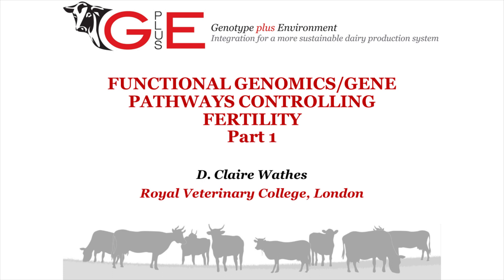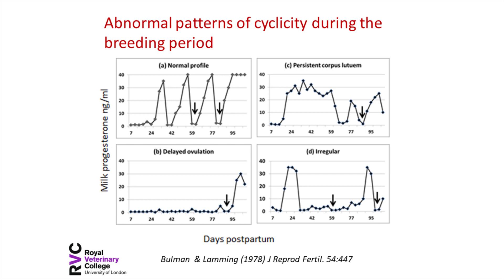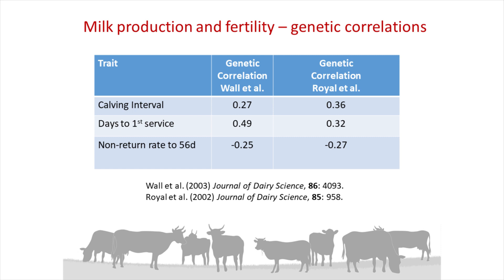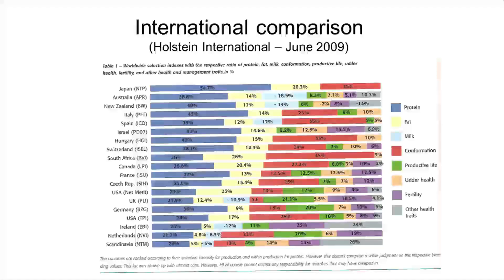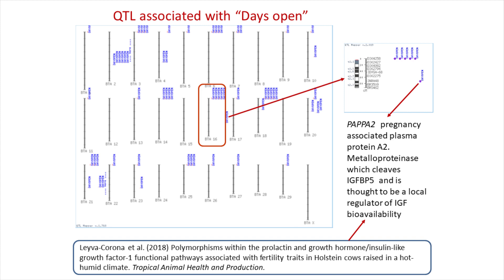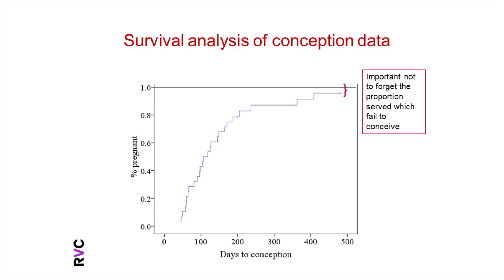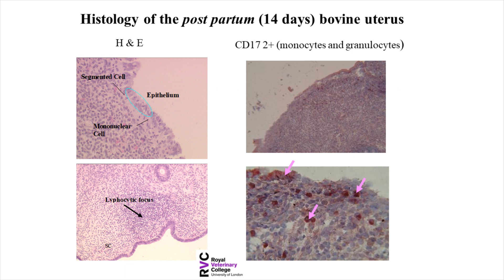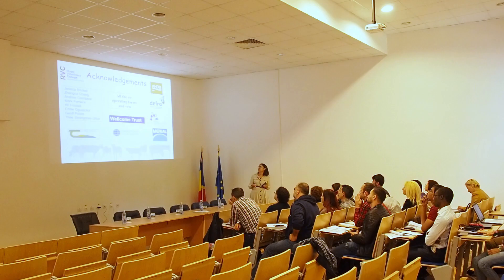Functional genomics/gene pathways controlling fertility - Part 1/2 (GplusE training school)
Functional genomics/gene pathways controlling fertility - Part 1
by D. Claire Wathes (Royal Veterinary College, London)

SUBTOPICS:
01:26 Factors which affects fertility
16:56 Genetic tools to improve fertility
30:01 Influence of negative energy balance after calving